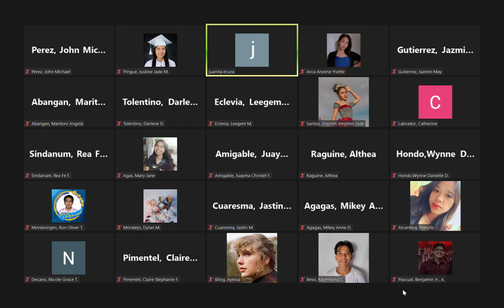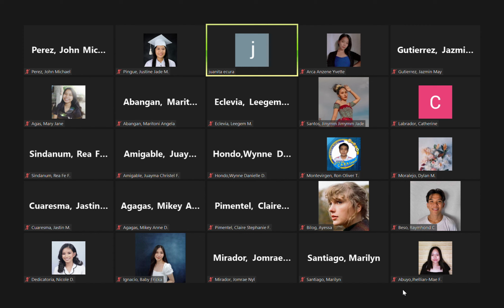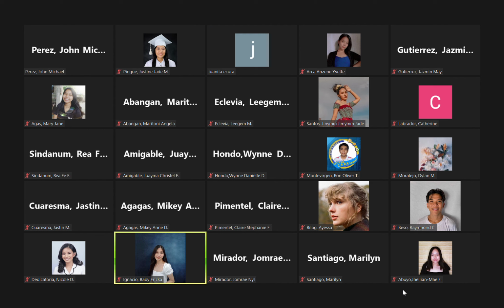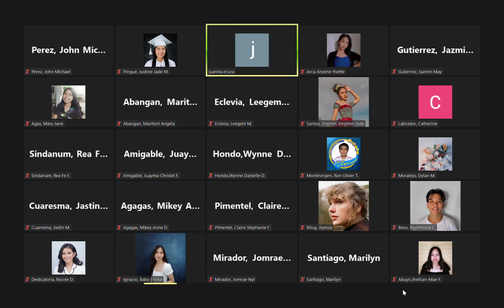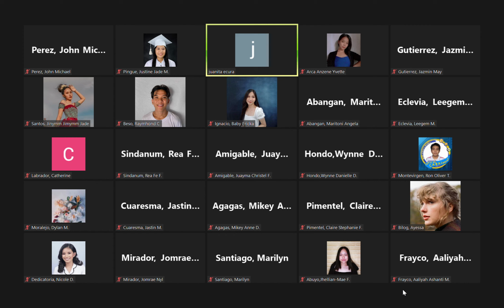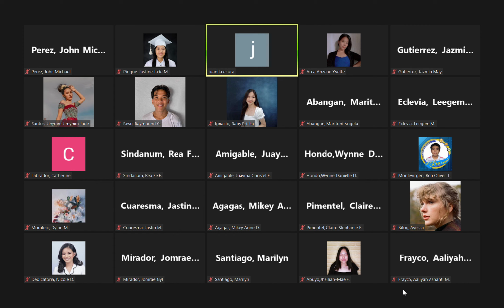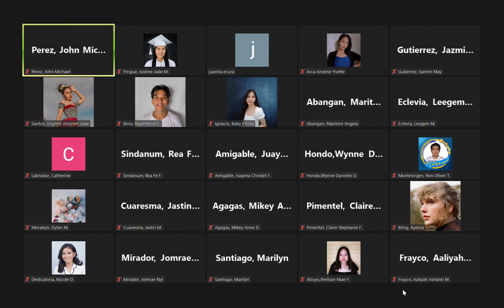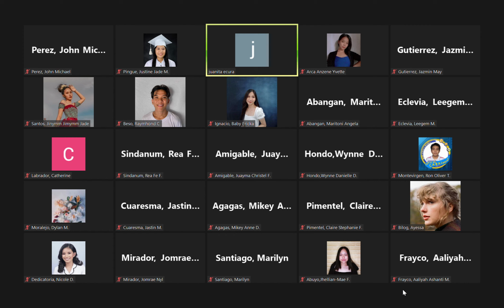CHAPTER 11 (Start prob 8)